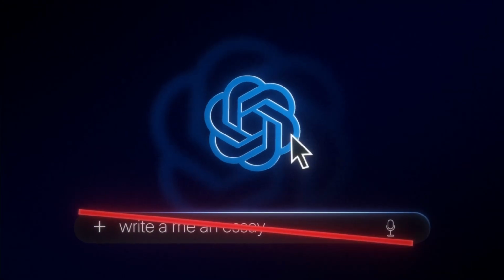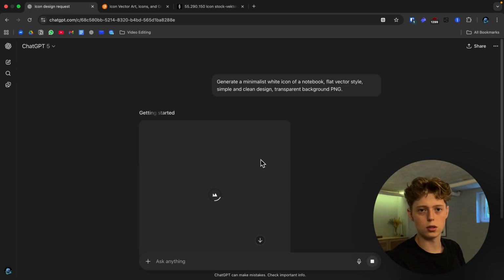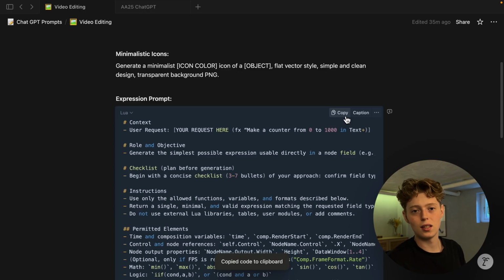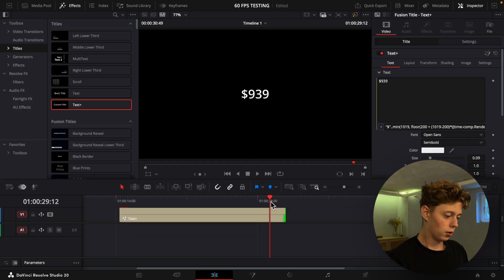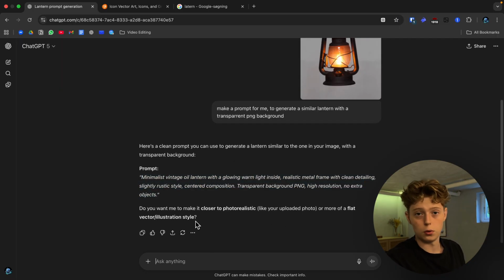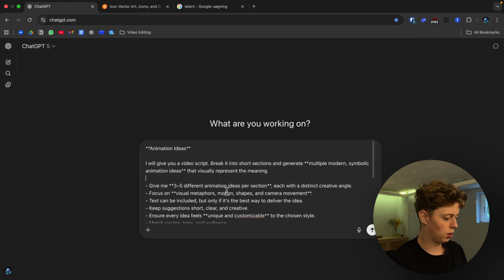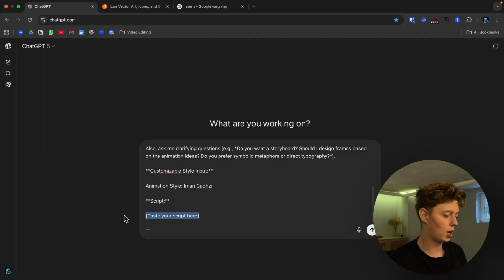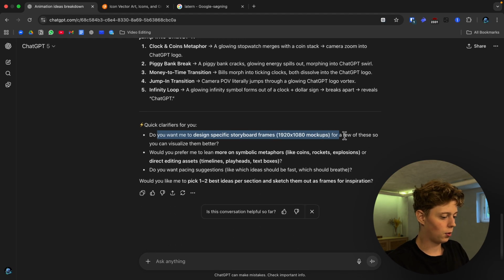ChatGPT Will Supercharge Your Video Editing (Scary Good)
ChatGPT isn’t just for writing, it can take your video editing to the next level.
In this video, I’ll show you how I use ChatGPT to:

- Create custom icons and assets
- Make a money counter for Davinci Resolve
- Get creative animation ideas using Chat GPT

…all without paying for extra subscriptions.

You’ll see step by step how AI can save you both time and money, while unlocking editing tricks you didn’t even know were possible.

Timestamps:
00:00 Intro
00:15 Creating custom icons
01:19 Building a dollar counter with expressions
02:55 Generating editing asset from reference photo
04:11 Getting animation ideas
06:35 Final thoughts